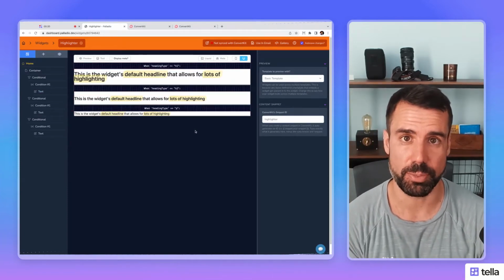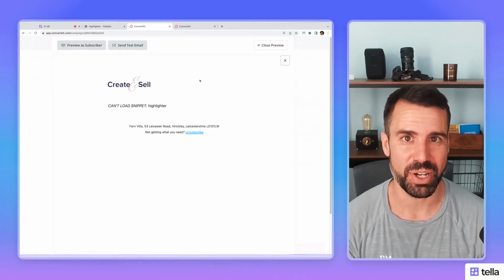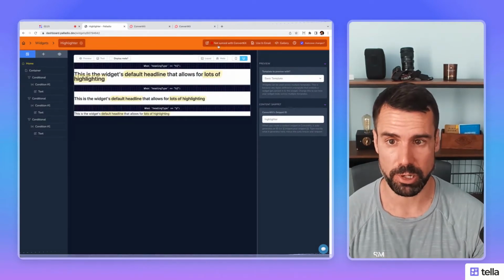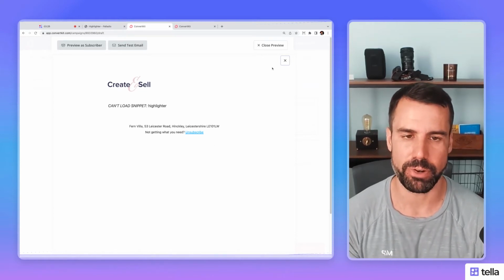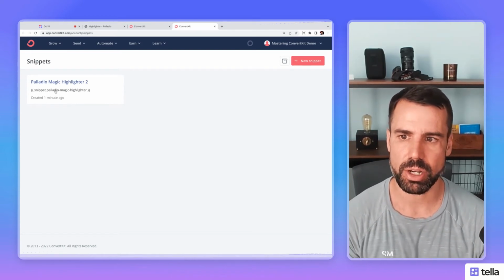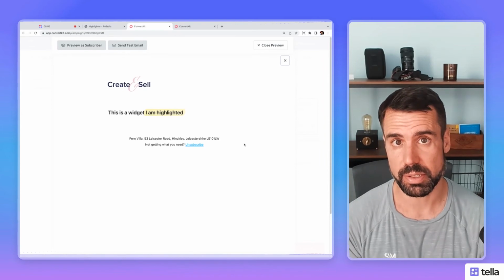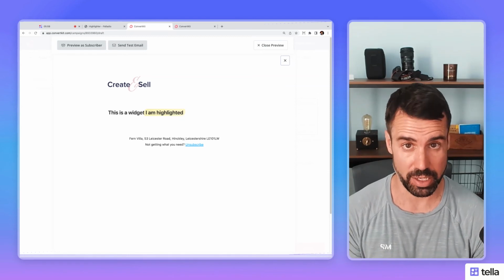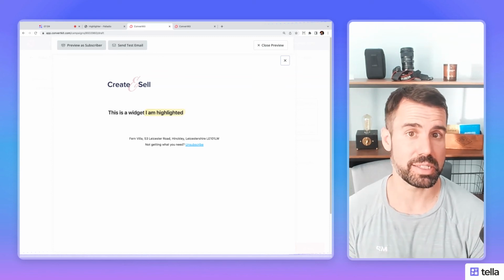When Widgets Don't Work In Palladio (How To Fix)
You've designed the perfect widget – excellent!
But how do you actually load it into ConvertKit? And what do you do when you get the dreaded "Can't Find Snippet" error message?
This brief tutorial video covers everything you need to know 👍